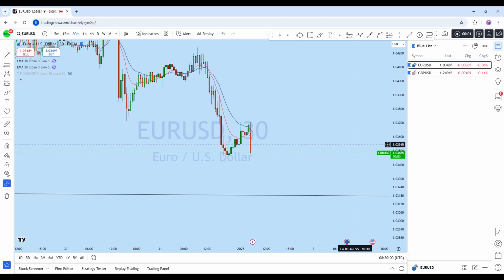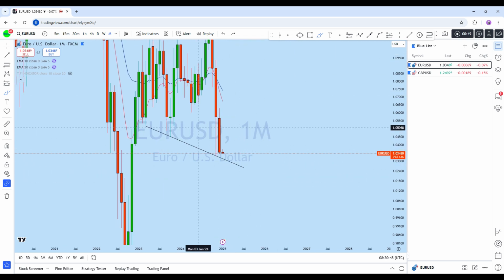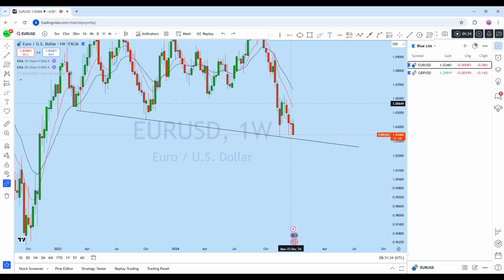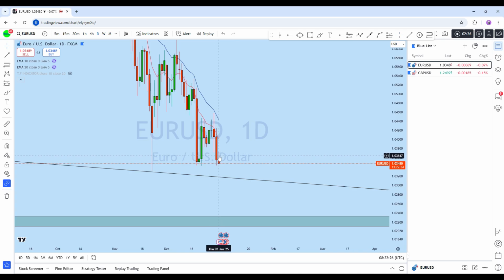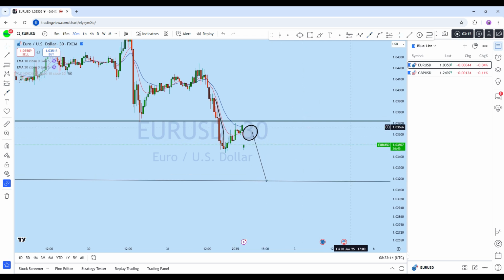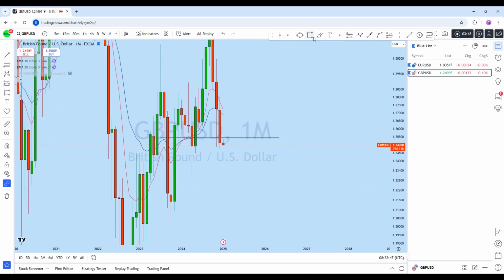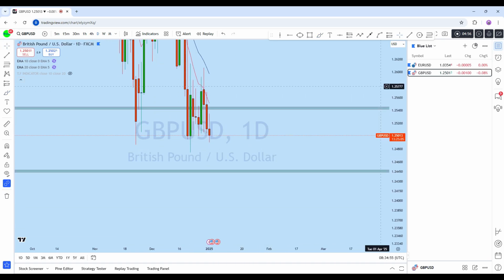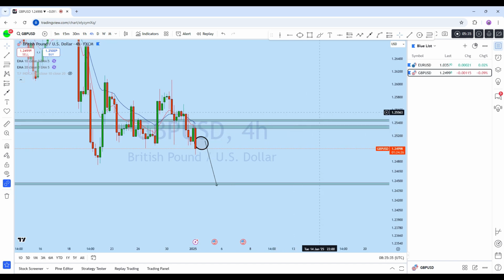EURUSD and GBPUSD Analysis Today : Support Break is Explained in EURUSD and GBPUSD